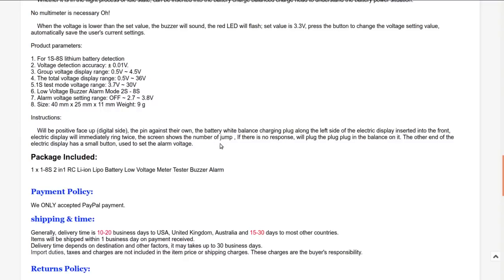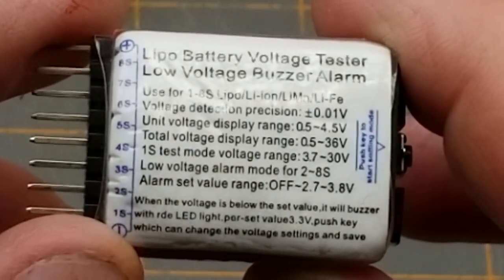Mailbag Monday #68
The mail is here! The mail is here!

So let's do the mailbag monday thing again.

The links:

1602 16x2 Character LCD Display Module HD44780 Controller Blue Arduino

2 In1 Indicator 1-8S Lipo Li-ion Battery Voltage Tester Low Voltage Buzzer Alarm

2/3M 8mmx Pure Ni Plate Nickel Strip Tape For Li 18650 Battery Spot Welding Tool

Color Roller Messy Code Self Inking Stock Stamp Privacy Confidential Seal Guard

Auto Removal Open Tools Door Clip Kit Panel Radio Trim Dash Audio Installer

QC3.0 2.0 USB Fast Quick Charging Module DIY Charge Board Phone Charger Car

QC 3.0 2.0 USB Fast Quick Charging Module DIY Charge Board Phone Charger Car